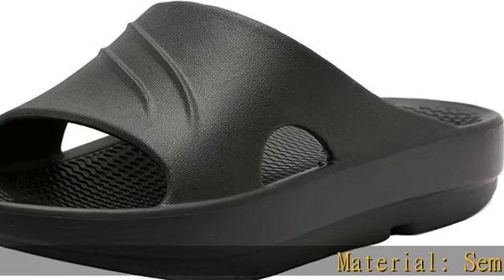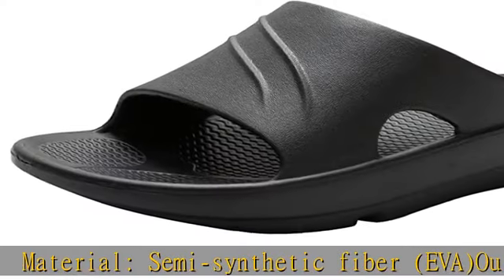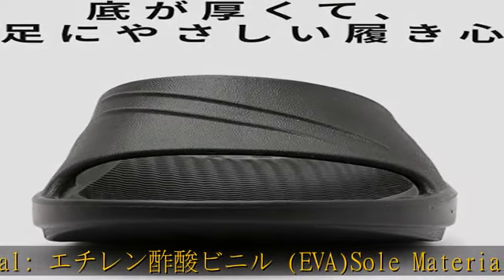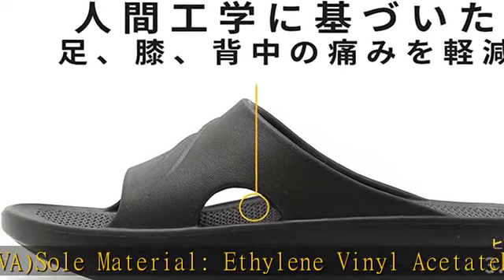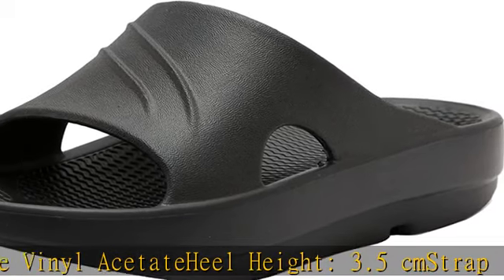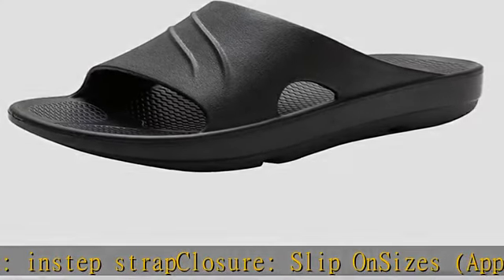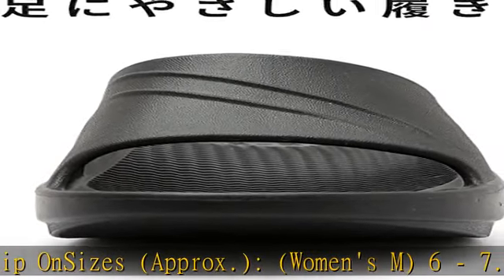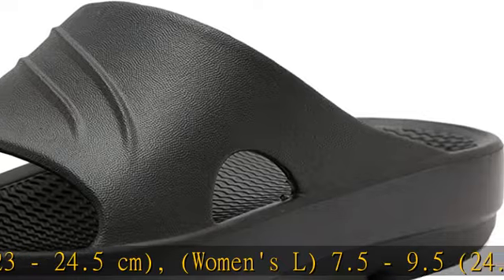[KUROO] スリッパ サンダル リカバリーサンダル 厚底 男女兼用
スマートウォッチ【2023年革新モデル 1.39インチ大画面 軍用規格】スポーツウォッチ Paypal入金コード Bluetooth5.2通話機能付き smart watch 100種類運動モード 音声アシスタント 400mAh長持ちバッテリー 280以上文字盤自由設定 GPS運動記録 歩数計 アラーム 遠隔カメラ 天気予報 輝度調整 腕上げ点灯 IP68防水 iPhone/Android対応 メンズ レディース スポーツスマートウォッチ 日本語説明書付き (ブラック)